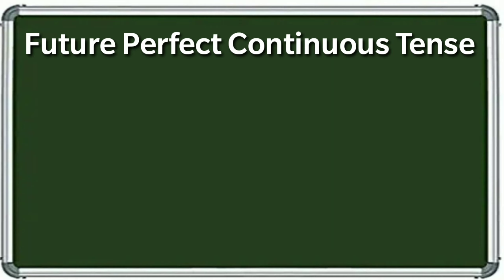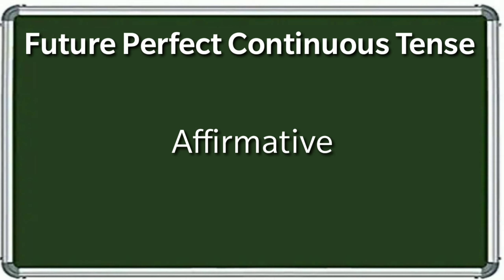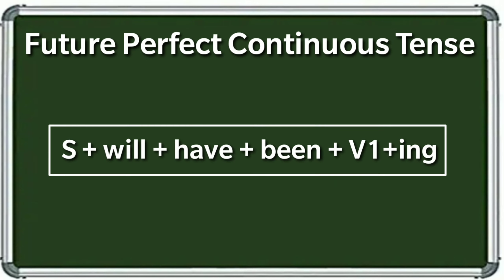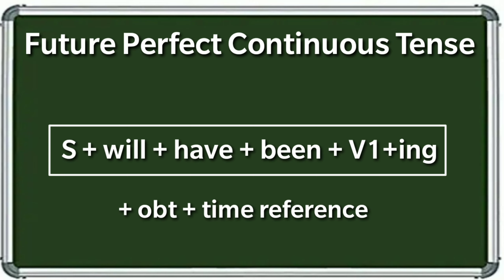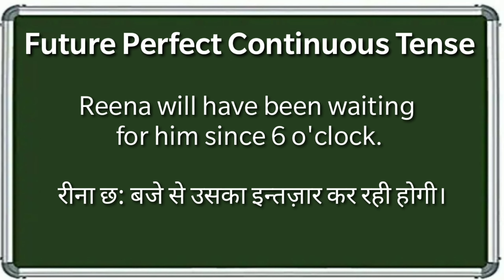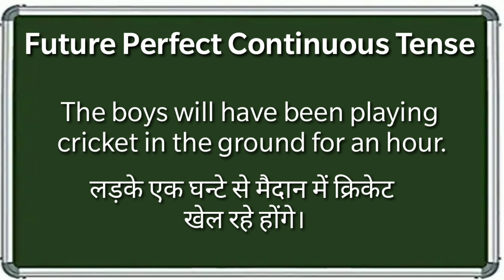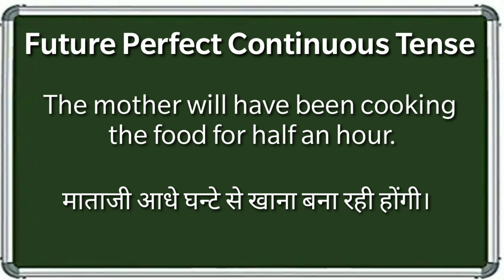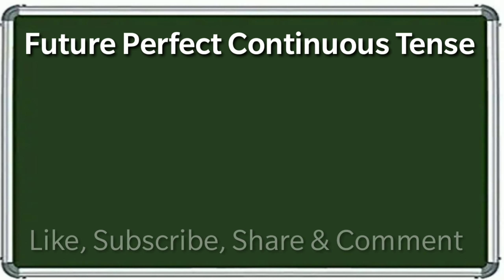Future Perfect Continuous Tense Will have been verb + ing + Since for ...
After watching this video You may definitely learn to make sentences based on this tense.
For other tenses you must visit to English grammar playlist of our channel by clicking on the link,
For other videos link of channel is,

For other content please visit to website,